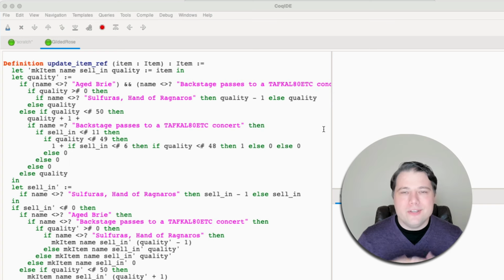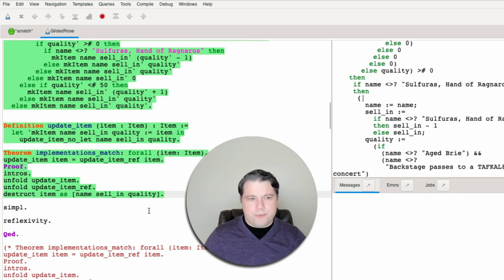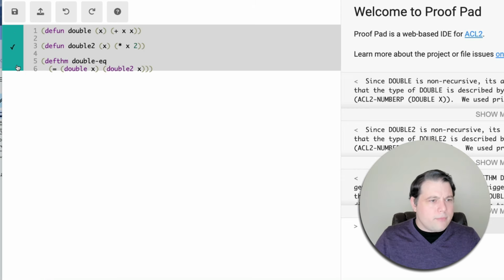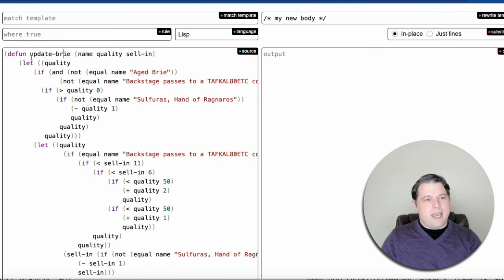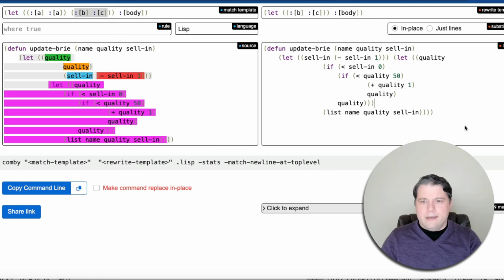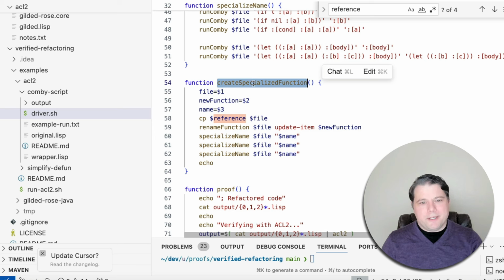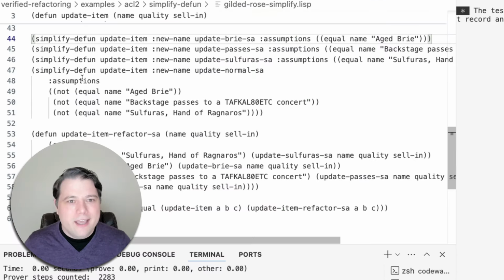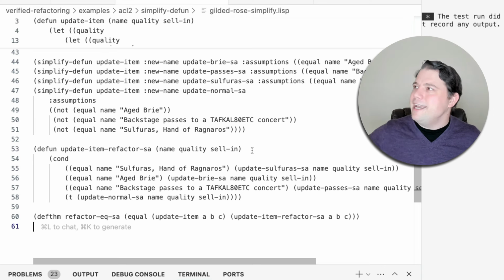Theorem Provers Are Refactoring Tools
Craft vs Cruft: Meditations on software quality. Episode 56: Theorem Provers Are Refactoring Tools

Follow Ray Myers:

Mender.AI